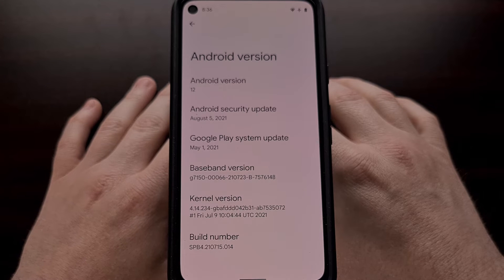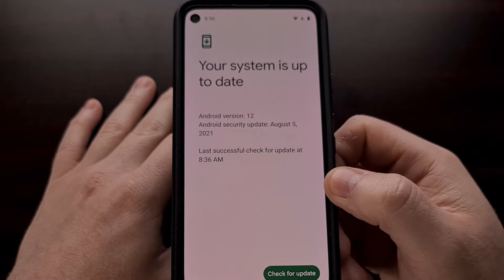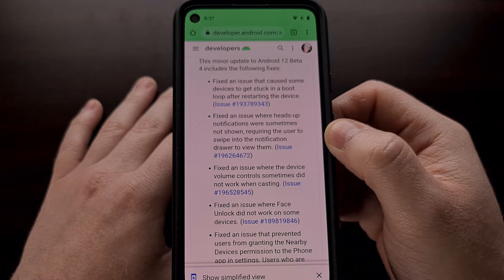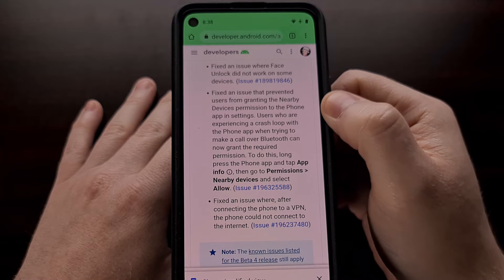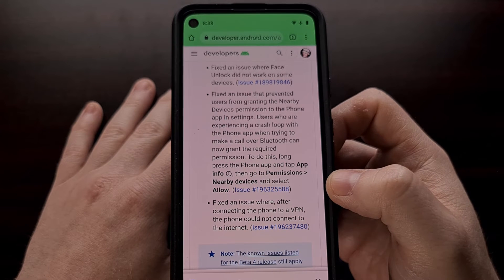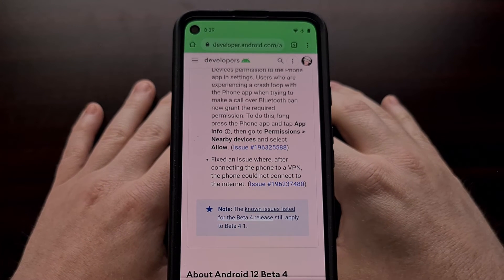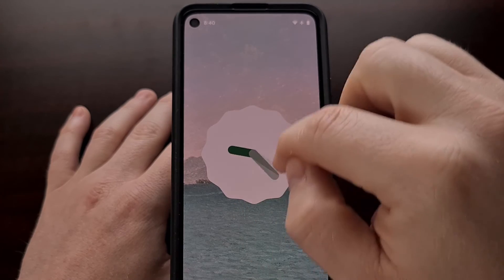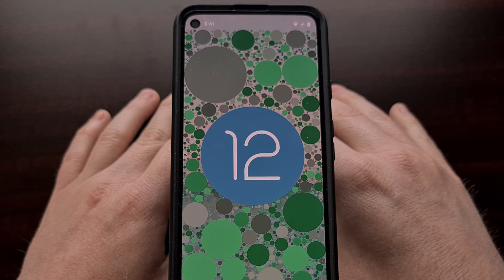All the Bug Fixes in the Android 12 Beta 4.1 OTA Update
Google just released the Android 12 Beta 4.1 Update to its Pixel smartphones and I have all of the bug fixes that were included right here.

Video Description
As we get closer to the official Android 12 release date, Google is busy working on fixing many of the bugs that are littered across its new OS. While many of these bugs were introduced in the beta 4 OTA, many have been annoying users for weeks.

The OTA update should be available for everyone to download so here's what has been fixed so far. . .

This minor update to Android 12 Beta 4 includes the following fixes

Fixed an issue that caused some devices to get stuck in a boot loop after restarting the device.

Fixed an issue where heads-up notifications were sometimes not shown, requiring the user to swipe into the notification drawer to view them.

Fixed an issue where the device volume controls sometimes did not work when casting.

Fixed an issue where Face Unlock did not work on some devices.

Fixed an issue that prevented users from granting the Nearby Devices permission to the Phone app in settings. Users who are experiencing a crash loop with the Phone app when trying to make a call over Bluetooth can now grant the required permission. To do this, long press the Phone app and tap App info , then go to Permissions - Nearby devices and select Allow.

Fixed an issue where, after connecting the phone to a VPN, the phone could not connect to the internet.

Mentioned Links
Full Android 12. Beta 4.1 Change Log

Full Tutorial
1. Intro [00:00]
2. Android 12 Beta 4.1 Changelog [00:58]
3. Current known issues [03:05]

The Gear I Use:
5W Amazon Charger